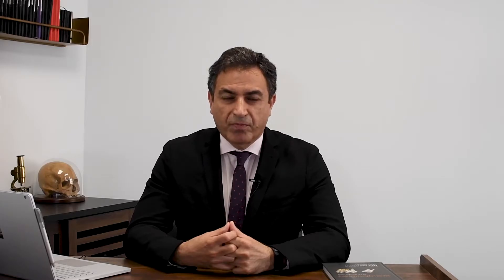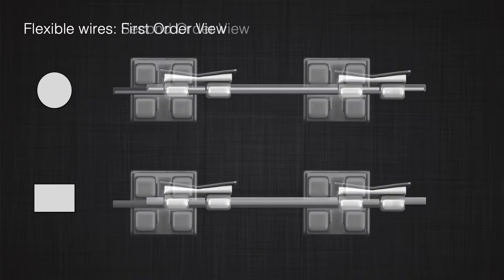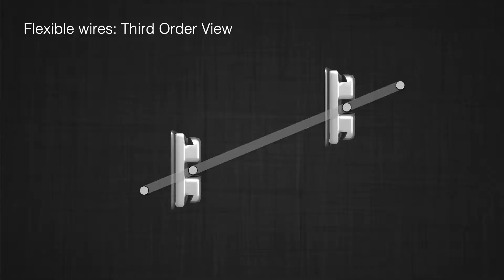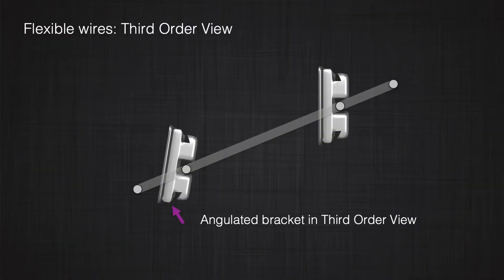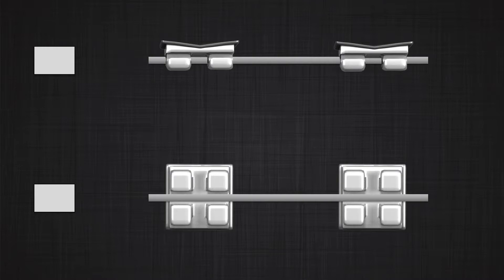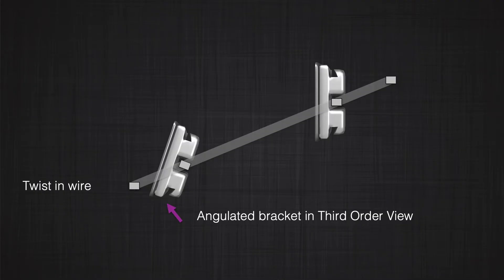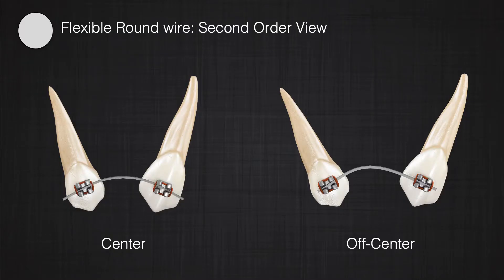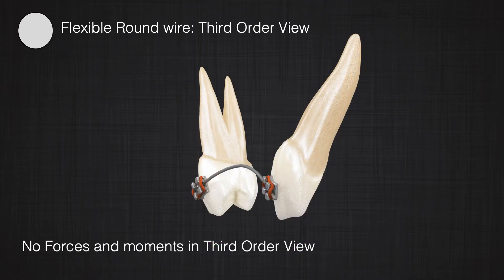Mechanotherapy in Orthodontics: Third Order Analysis Pt. 1